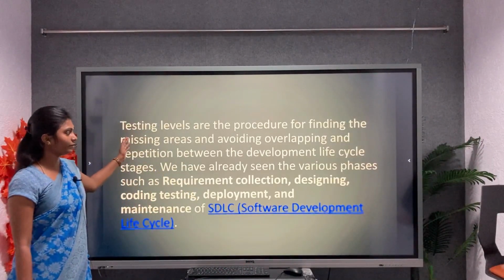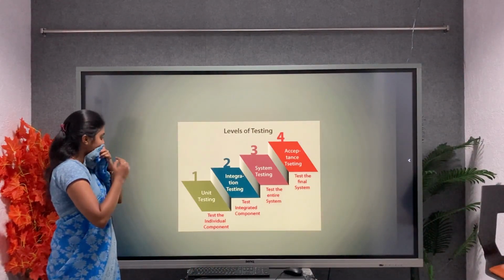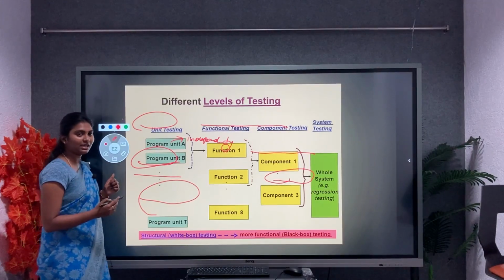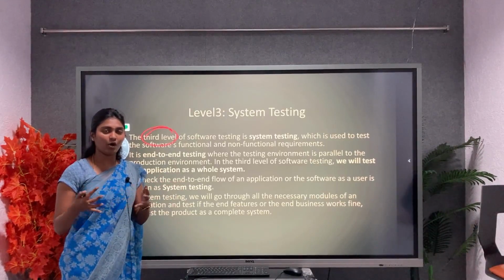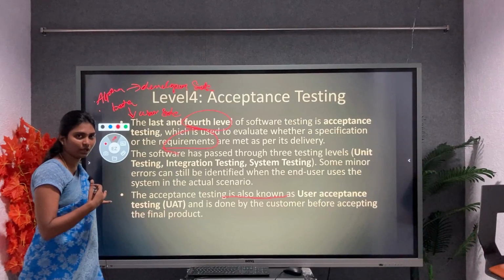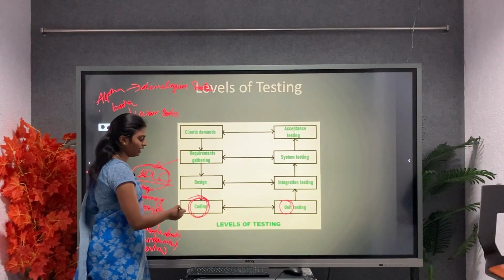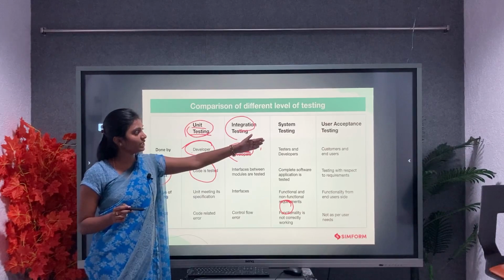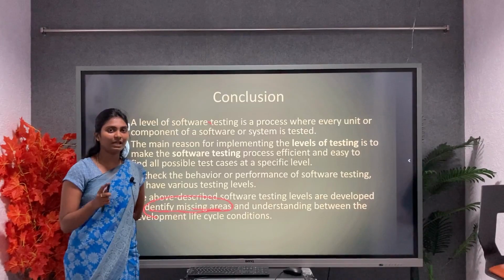SOFTWARE TESTING PART 4